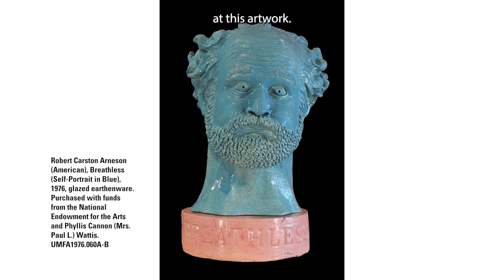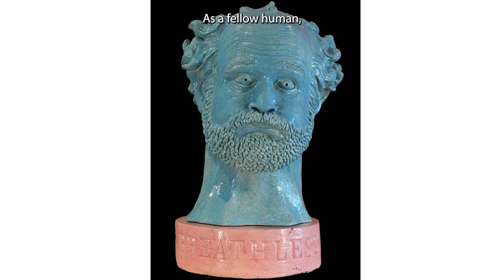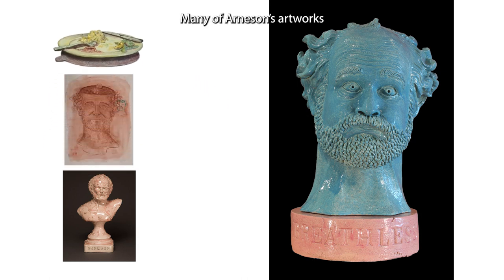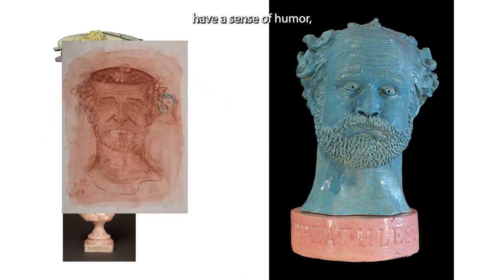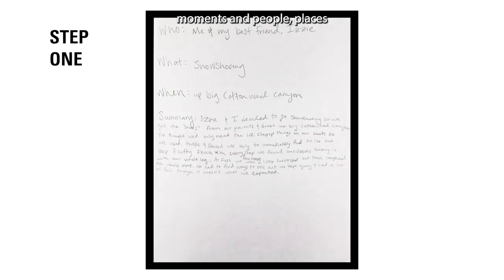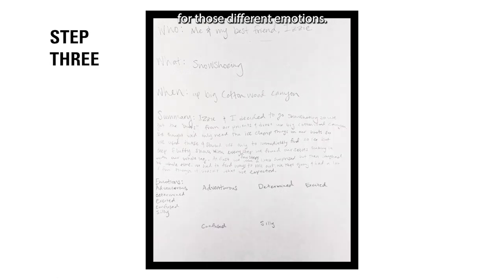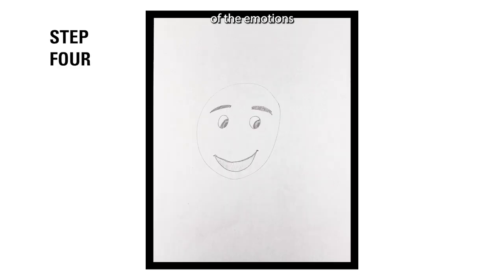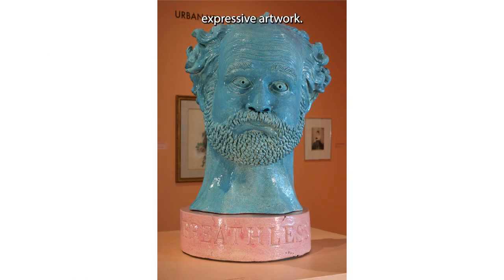Art Breaks: Expressive Ceramics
In this Art Break, learn how to use visual purpose to express and idea or feeling by breaking down Robert Arneson’s 1976 self-portrait, Breathless, as well as by developing an expressive design of your own.

While watching please note that there are many ways to focus on a work of art – for this video, we’re using only one particular lens. This lens provides a way to engage with and appreciate the artwork, but may or may not be part of the original intention of the work.